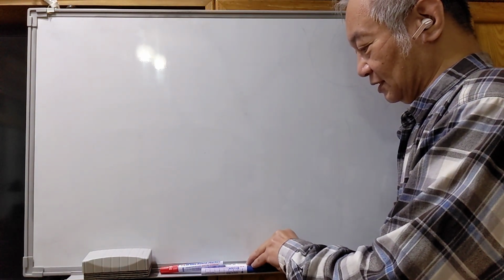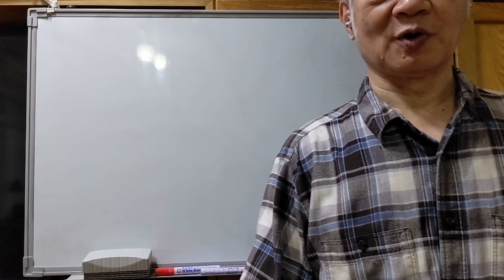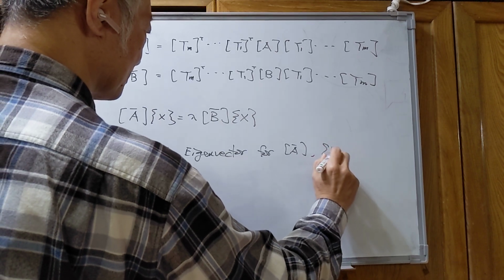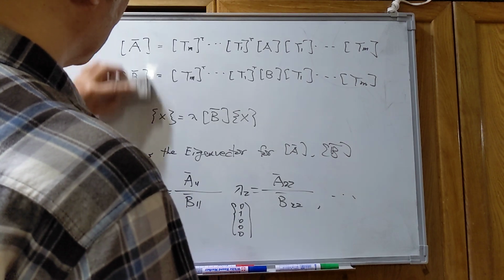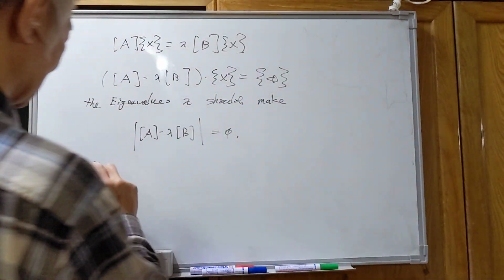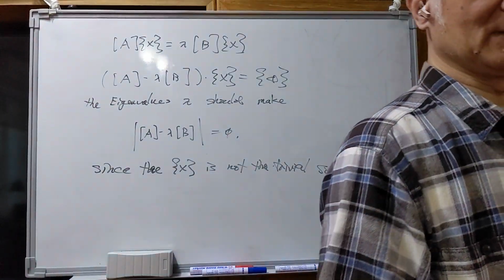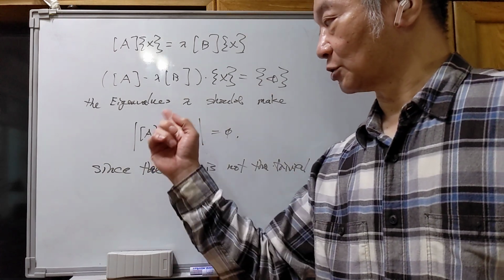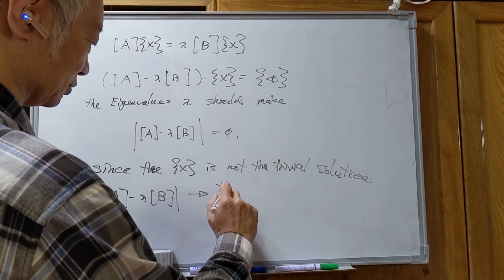the numerical methods, 5/10/2022, part 1